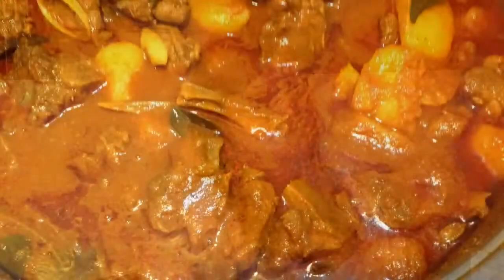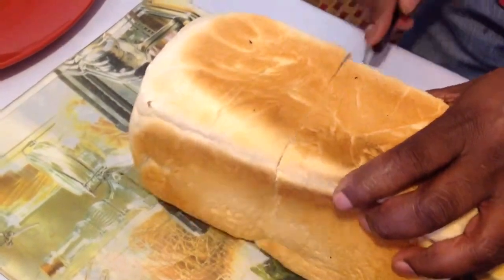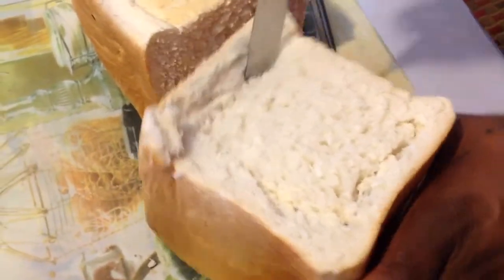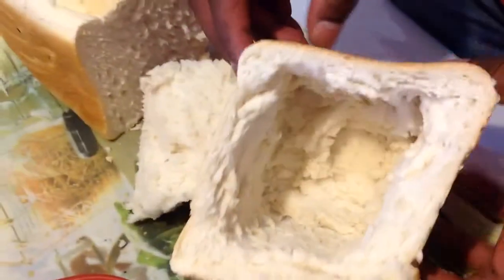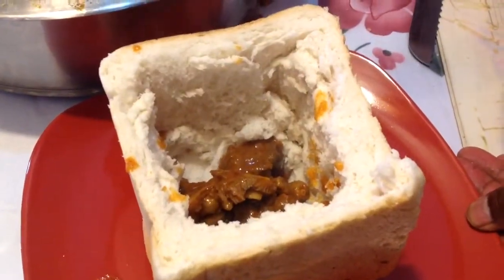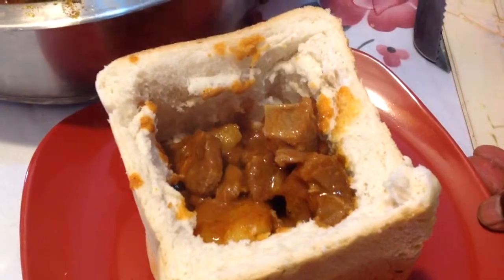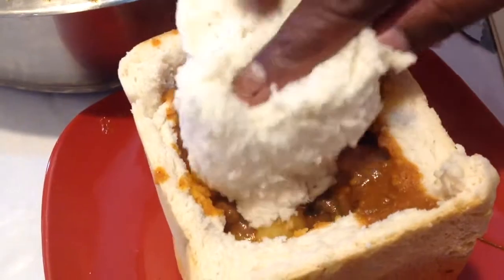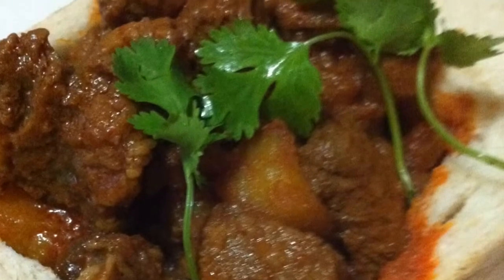Durban Mutton Bunny Chow - Indian Cuisine